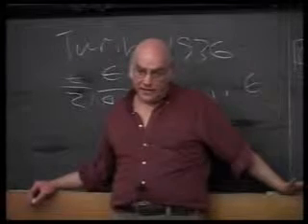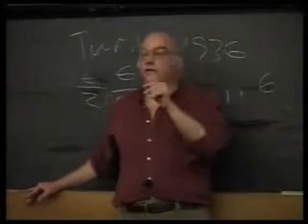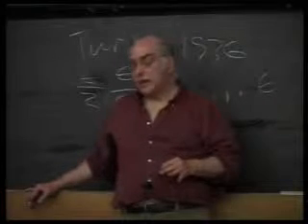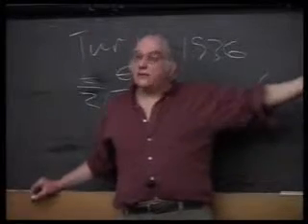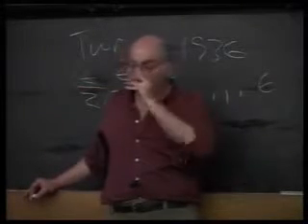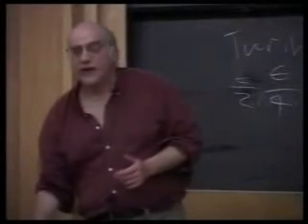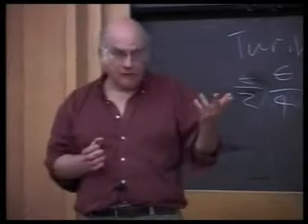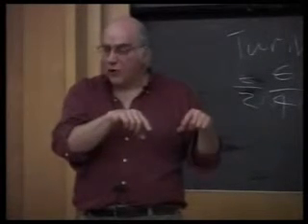Gregory Chaitin Lecture Lisbon University 2004 (5) (MATHEMATICS & PHILOSOPHY LECTURES)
This series has been uploaded following a request.  If you have a lecture title, or series of lectures on any subject you would like to see featured - Please contact us and we'll see if we can locate & then upload it.

YouLectures